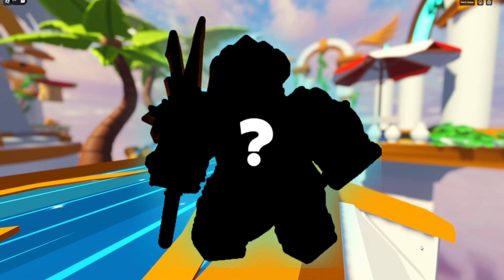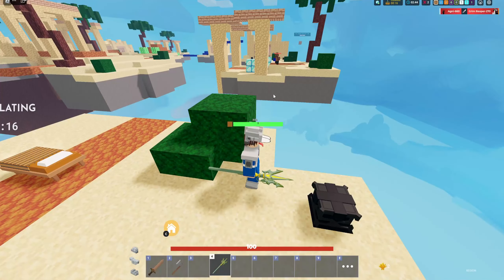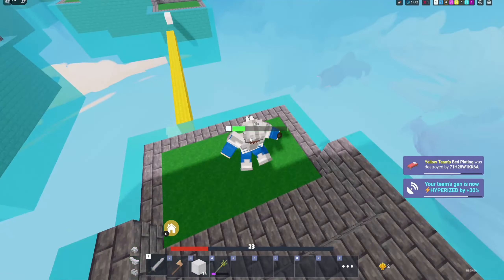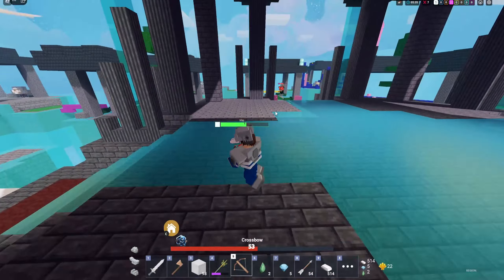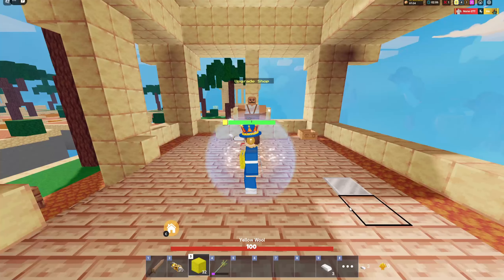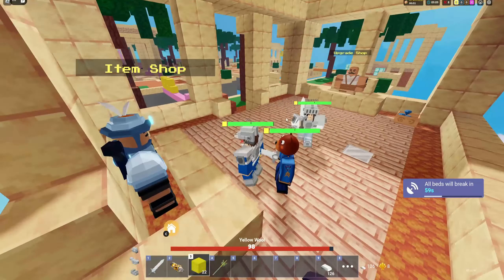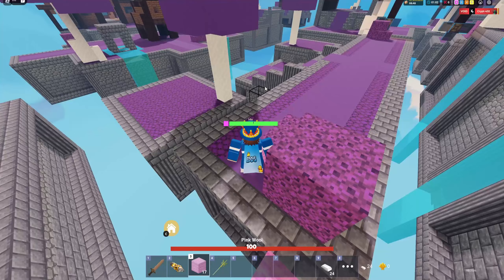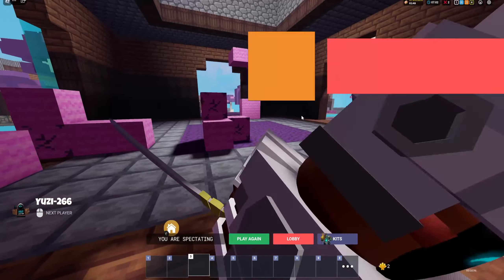This Is the Most UNDERRATED Kit in Roblox BedWars..